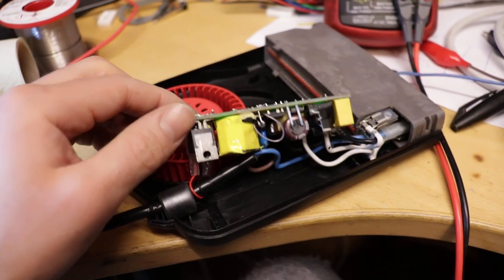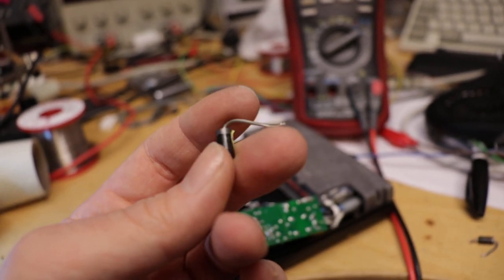DEFA Termini II 1200W no fan spin repair (failed diode)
Probably a common issue, and an easy fix as long as the PTC heater doesn't kill itself in the process. The failure is the SR5010 secondary side rectifier diode in the fan power supply. I recommend replacing it with some 40 V or higher rated, 10 amp TO220 diode, since the original part runs extremely hot.

The fan draws about 2.5 amps under normal operation, but up to 3 amps under load. The original diode is very undersized.